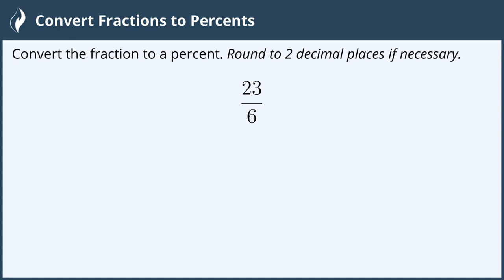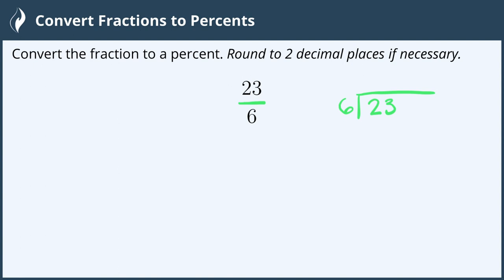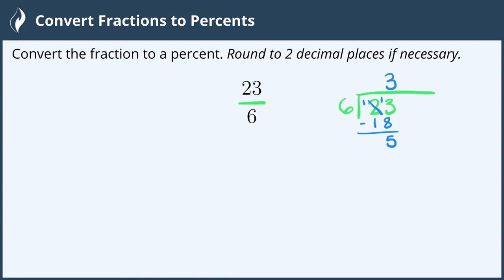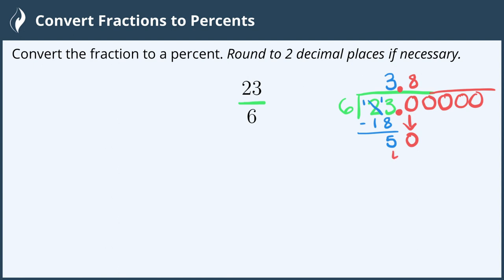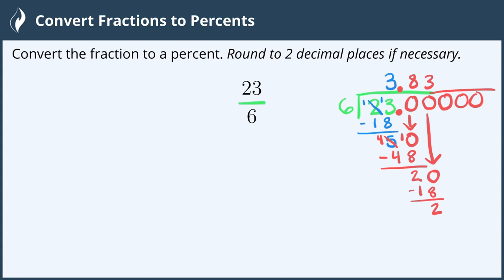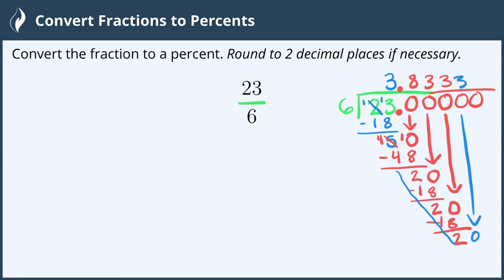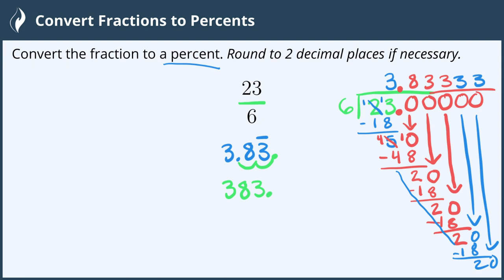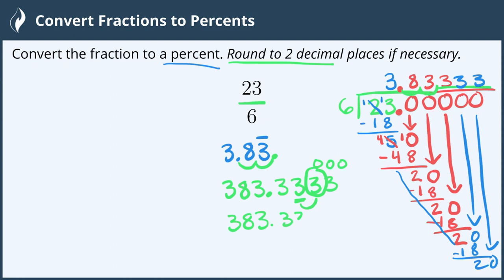Convert Fractions to Percents - 2